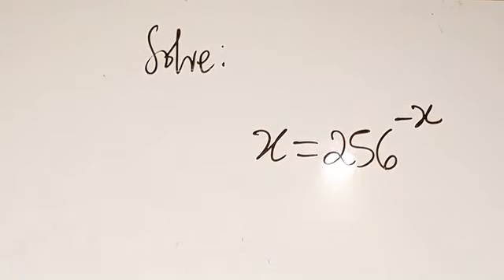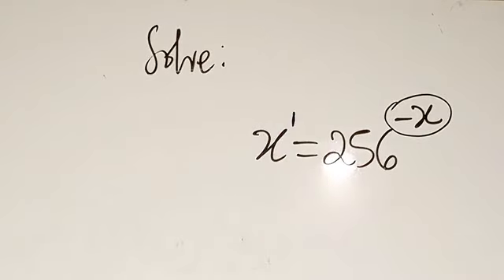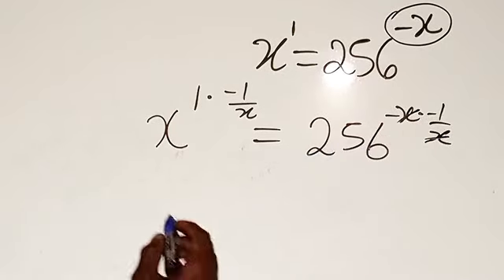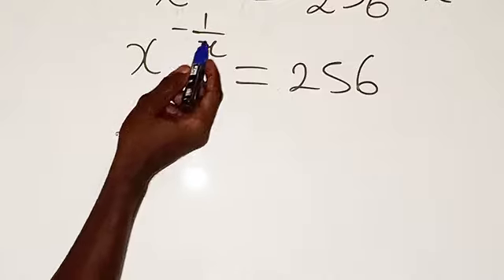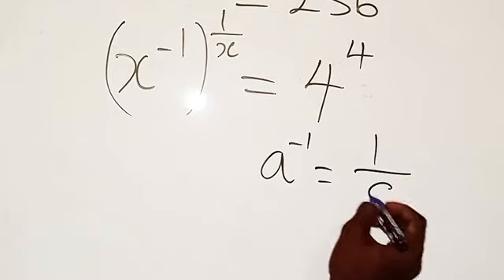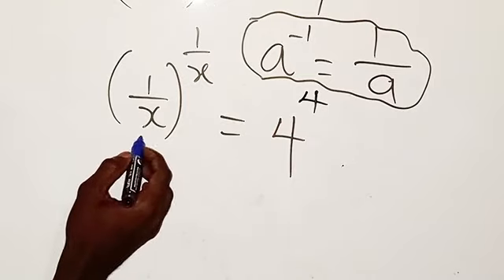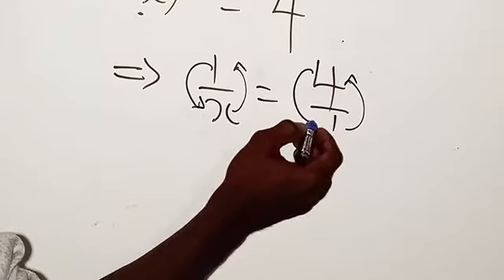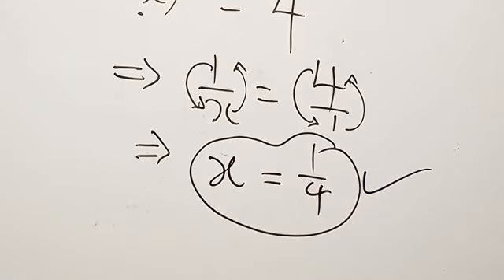USA| JUNIOR OLYMPIAD Math | Exponential Equation | x=?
In this video, we tackle a challenging Math Olympiad problem involving exponential equations. This is a perfect problem for those looking to sharpen their math skills and challenge themselves.

Join me as we work through the solution step-by-step, making it easy to follow and understand. Don't miss out!